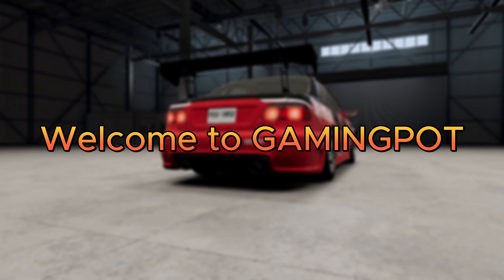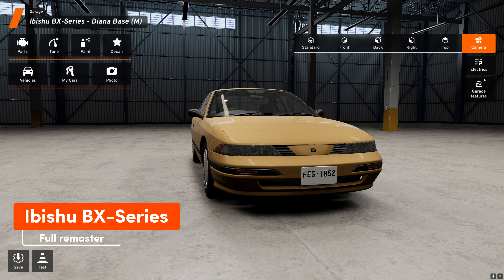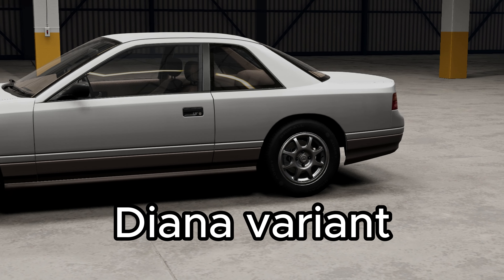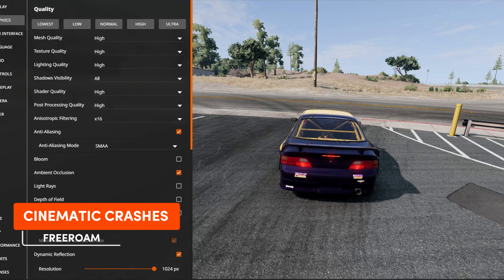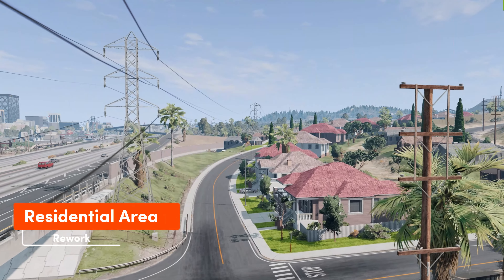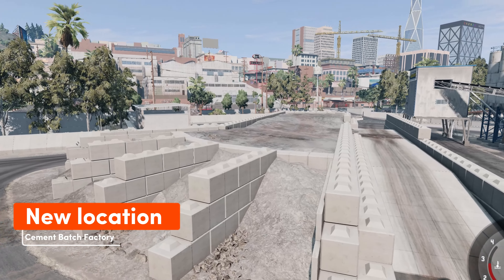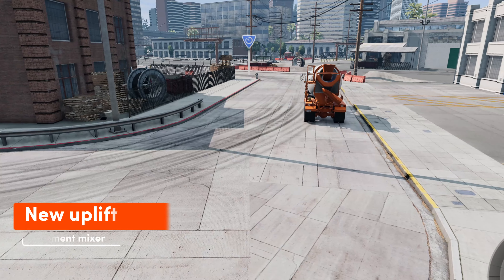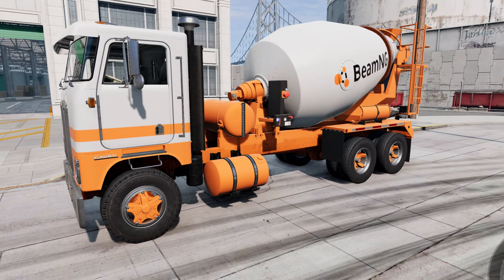NEW BeamNG Drive 0.32 UPDATE! AMAZING PATCH!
NEW BeamNG Drive 0.32 UPDATE! AMAZING PATCH! I just wanted to highlight the best update for this year until now. What do you think? Do you like the changes?

BeamNG.drive features various gameplay modes and scenarios such as campaigns, time trials, as well as a freeroam mode. Campaigns are collections of small scenarios based on specific themes, including races, chases and stunts. In time trials, the player selects a vehicle, map, and route, and competes against their own best time. In freeroam, players can explore and experiment with maps, allowing them to operate, place, and manipulate objects and vehicles within the map.